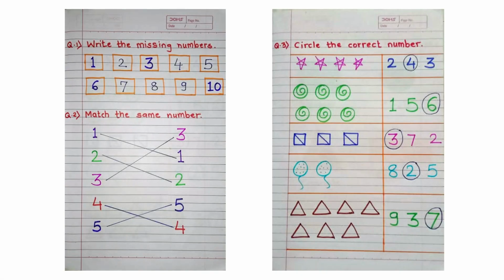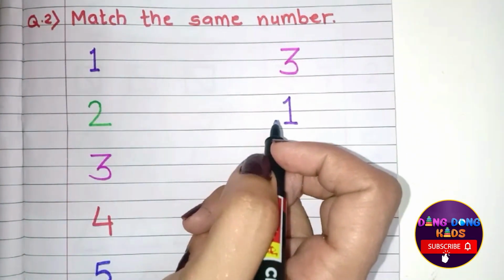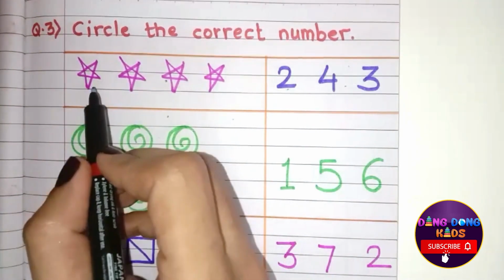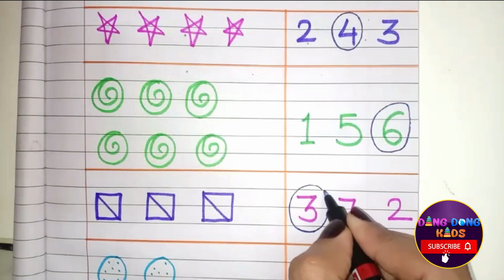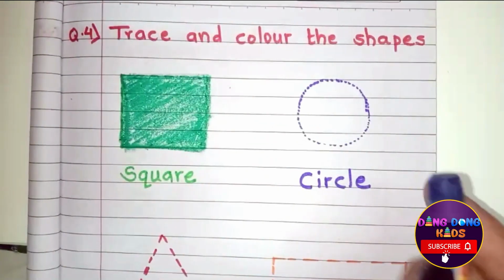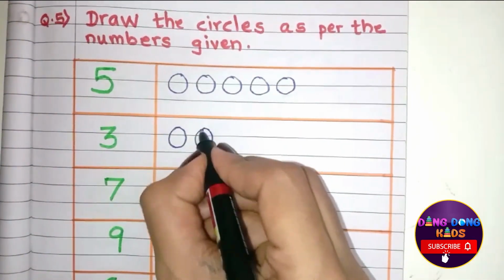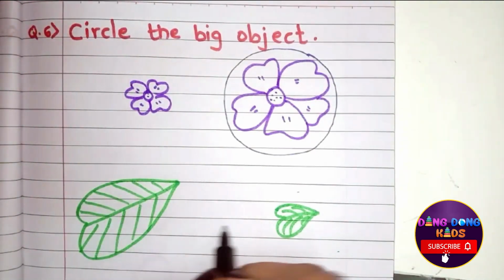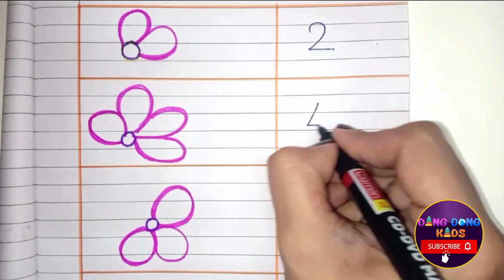Nursery Math's Worksheet | Math's worksheets | Numbers 1to10 worksheets | Best worksheet for nursery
Hello everyone!

 In this video we have shared maths worksheets for nursery kids. So that parents can take easily practice for their kids at home before exam.
In our next video we will share LKG, UKG worksheets for maths, English and GK.